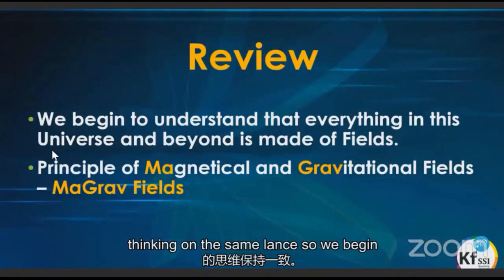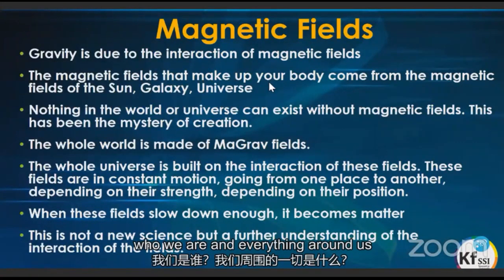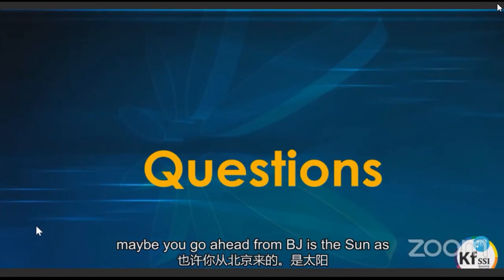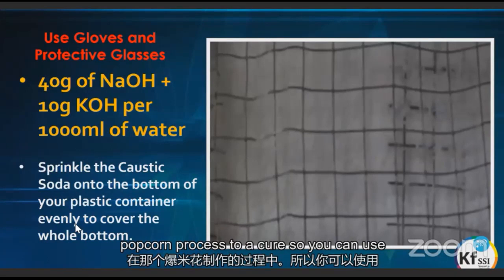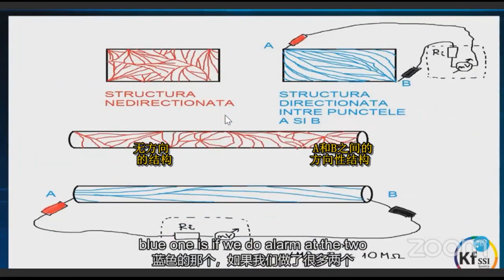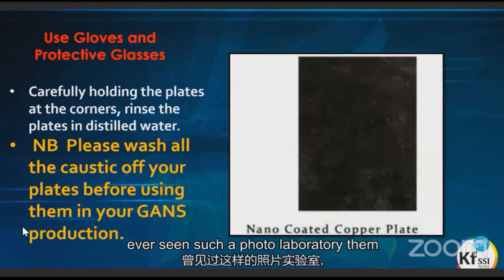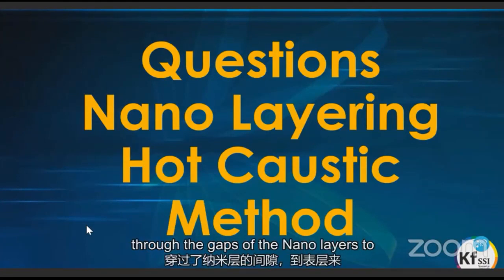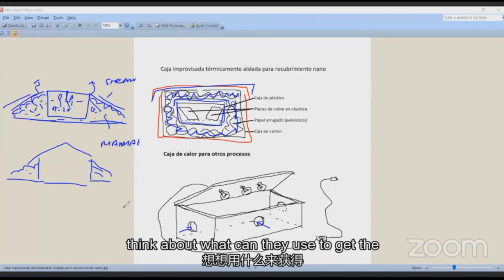了解等離子體科學系列課程-第三課 Understanding Plasma Science Part 3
大陸朋友翻譯的了解等離子體科學系列課程共12集，感謝大陸的朋友的無私分享
譯者 1%